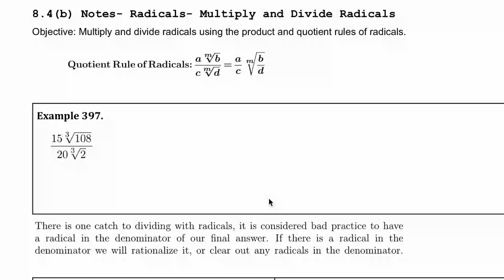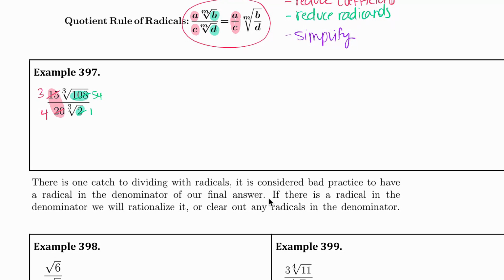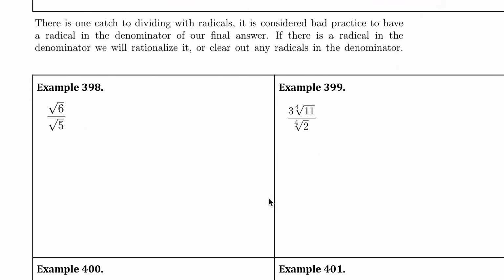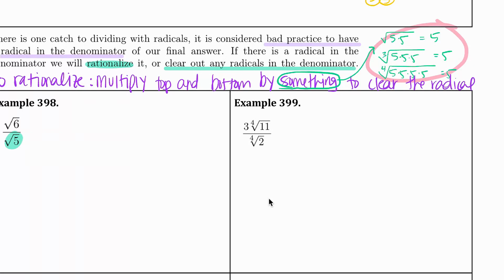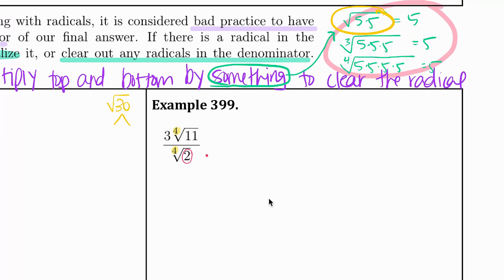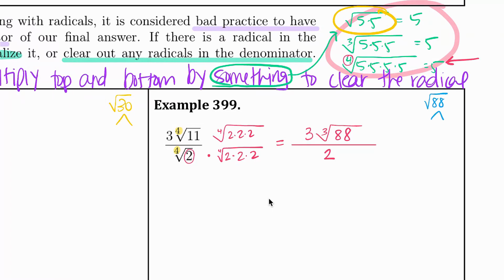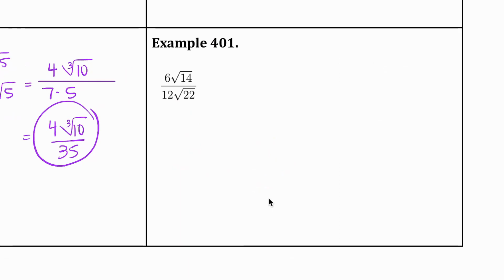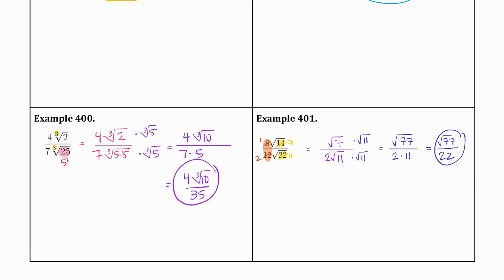8.4b Video Lesson